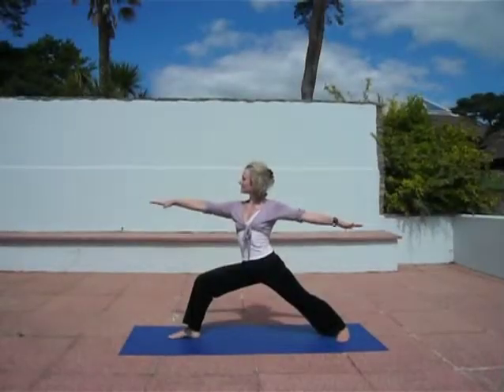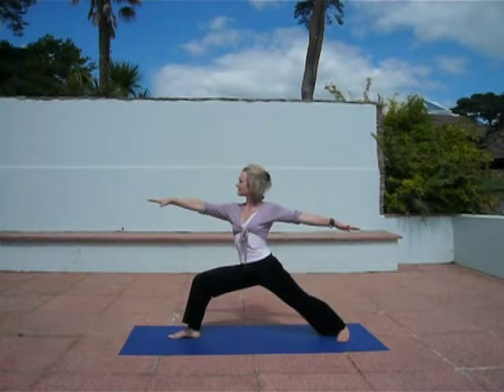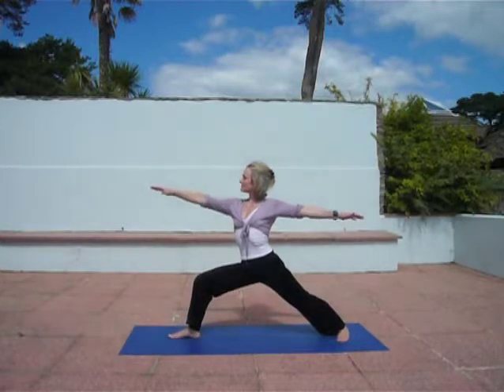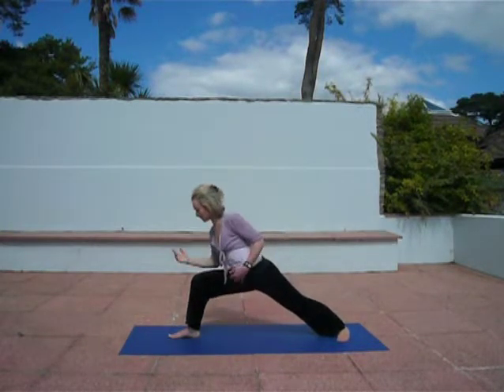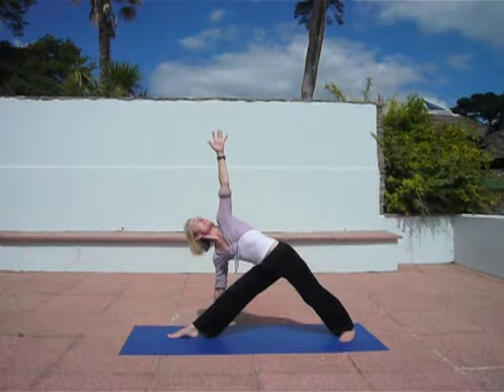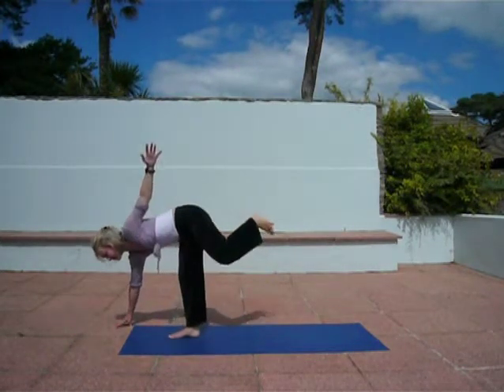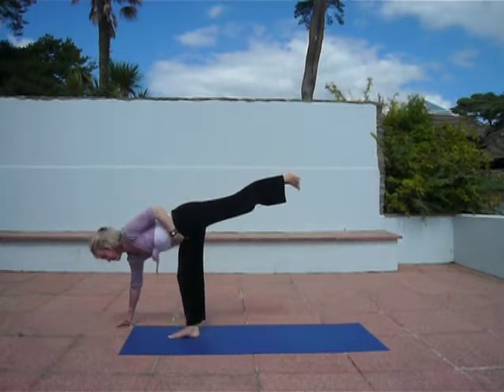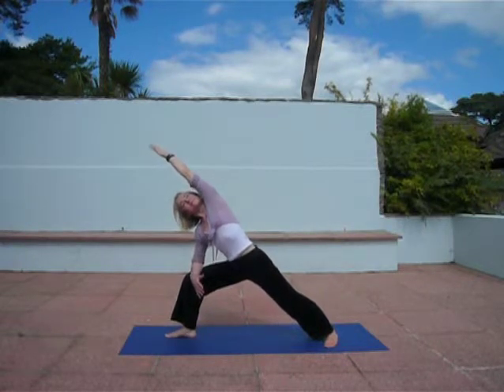Amanda Latchmore Yoga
Amanda Latchmore of Harrogate Yoga demonstrates a flowing sequence including Warrior 2 and Ardha Chandrasana. Amanda also has downloadable yoga classes available